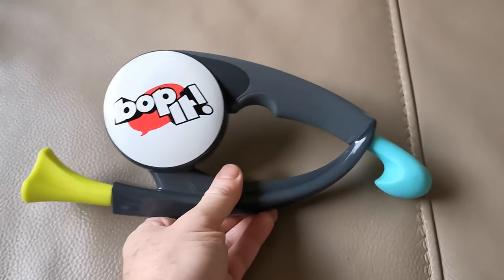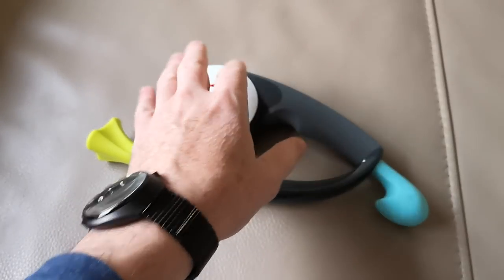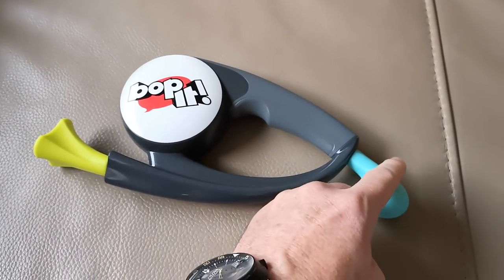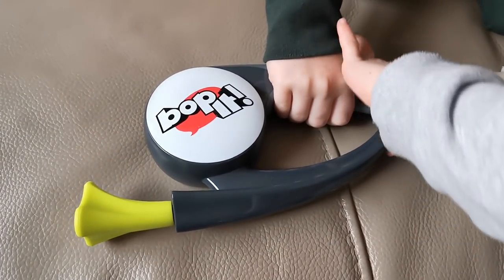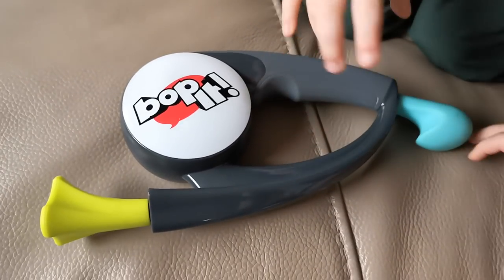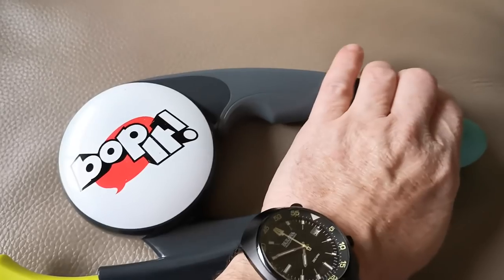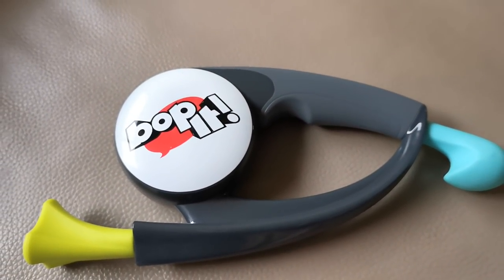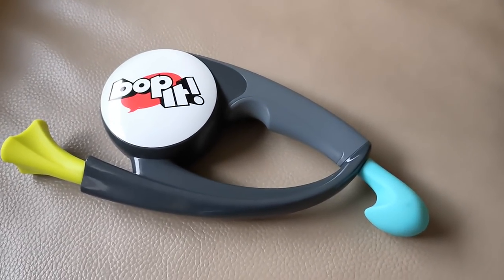Bop-it Toy: Worlds Best Low Battery Indicator!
Worlds best low battery indicator!
The Bop-It toy